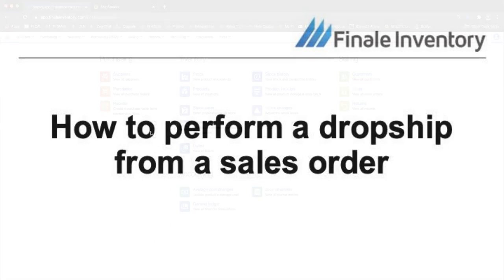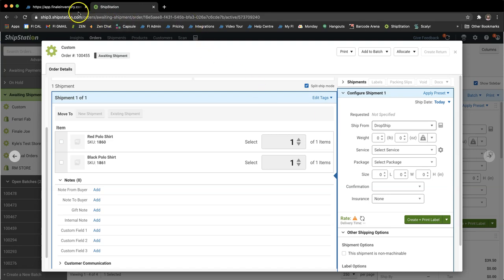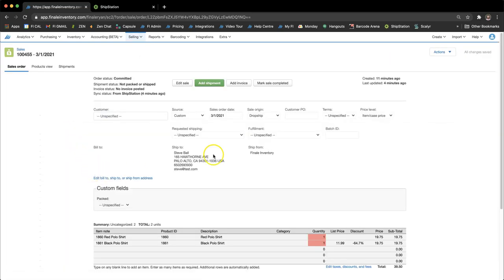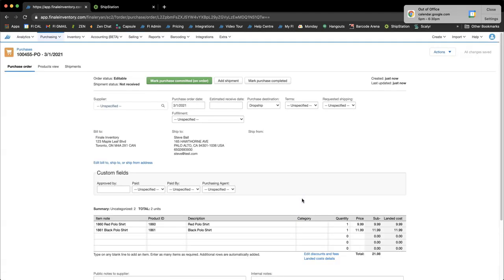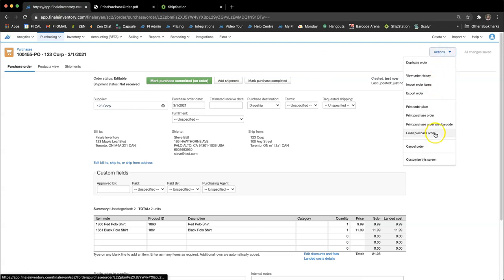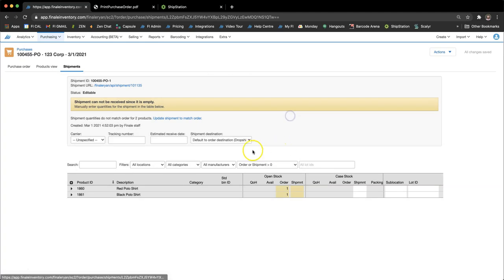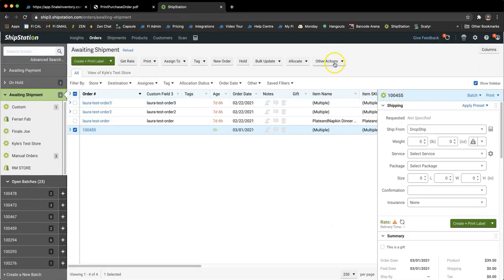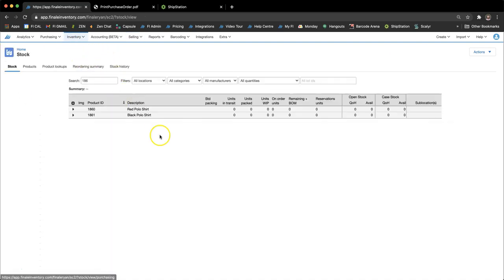How to perform a dropship from a sales order utilizing Shipstation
In this video we will go over dropshipping an order within Finale while utilizing Shipstation